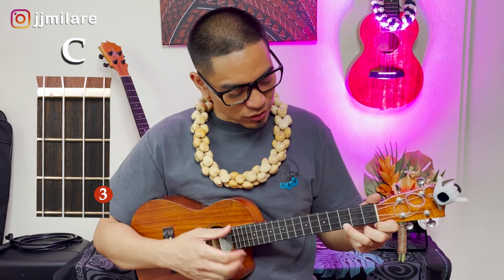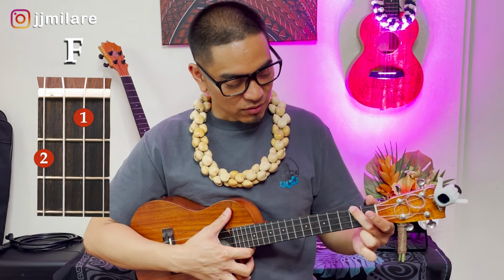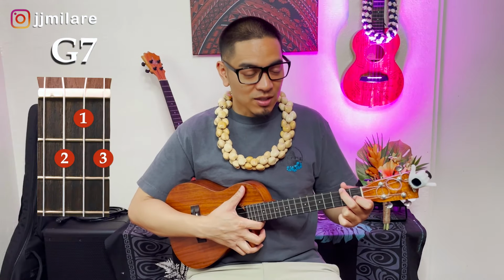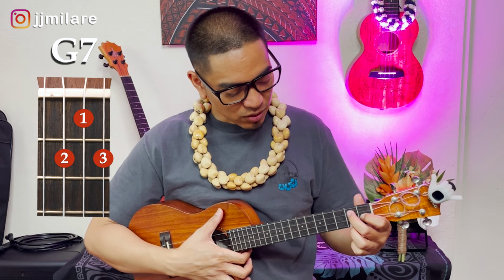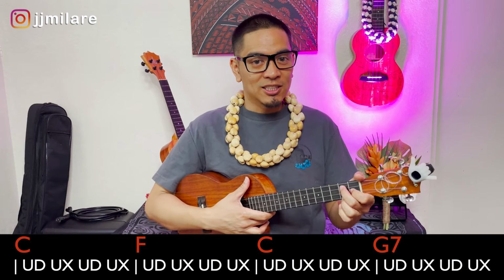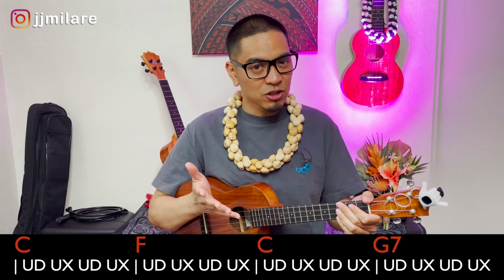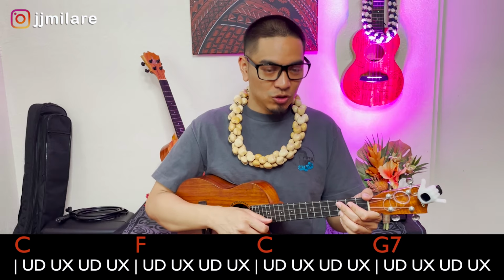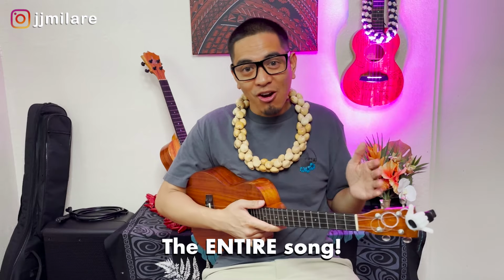The Lion Sleeps Tonight Ukulele Tutorial Fast and Easy!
Aloha friends! The Lion Sleeps tonight is an easy 3 chords song that includes the chucking sound. The ukulele is a fantastic instrument for creating rhythm, so have fun with it!

I’m playing a Pono Tenor Cutaway Ukulele

CHAPTER TIMESTAMPS:
00:00      Welcome
00:16 Chords
00:57 Strum instruction
02:25 Play-through

Mahalo, enjoy!
JJ